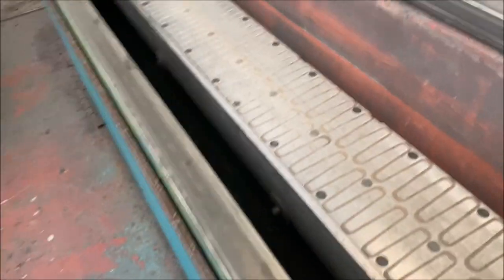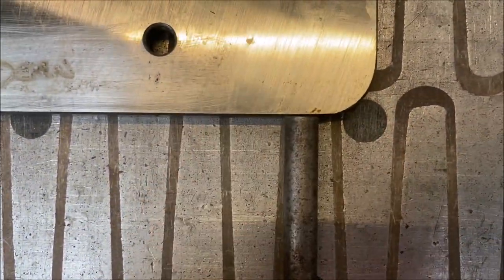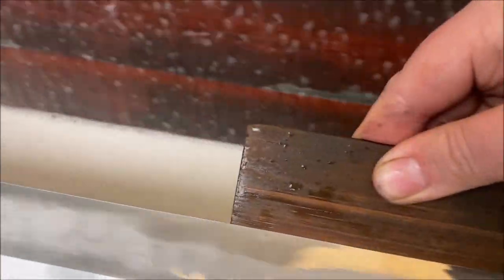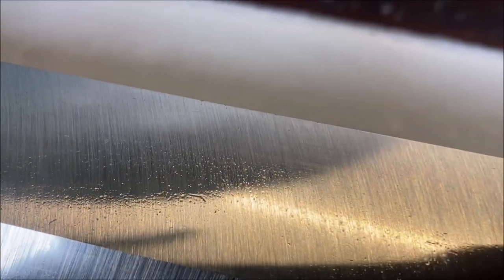How to Professionally Sharpen a Paper Guillotine Blade - Mastering Precision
In this captivating video, we at 12-Point Tools dive deep into the art and science of guillotine blade sharpening. Witness the meticulous craftsmanship as our skilled professional demonstrates the step-by-step process of sharpening a guillotine blade to perfection. From selecting the right tools to achieving razor-sharp edges, you'll discover the secrets behind maintaining peak performance in these essential cutting instruments.

Join us on this mesmerizing journey as we explore the intricate techniques used by experts in the industry. Gain insights into the proper angles, honing methods, and polishing techniques that guarantee optimal blade sharpness, ensuring clean and precise cuts every time. Whether you're a seasoned professional or a curious enthusiast, this video will leave you in awe of the precision and skill required for professional guillotine blade sharpening.

Prepare to be captivated as we reveal the secrets behind this timeless craft. Witness the transformation of a dull blade into a cutting masterpiece, capable of effortlessly slicing through paper with surgical precision. Sharpen your knowledge and elevate your understanding of blade maintenance with this comprehensive guide to guillotine blade sharpening.

Get your sharpening done now!!

12-Point Tools
Unit 8 The Tanneries
Brockhampton Lane
Havant
PO9 1JB
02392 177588